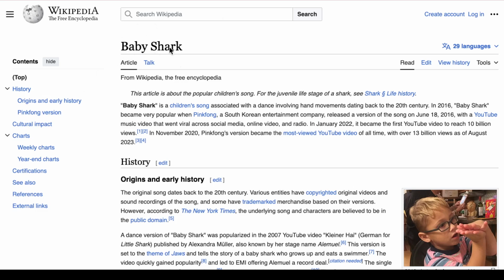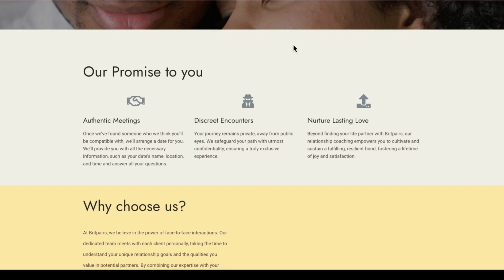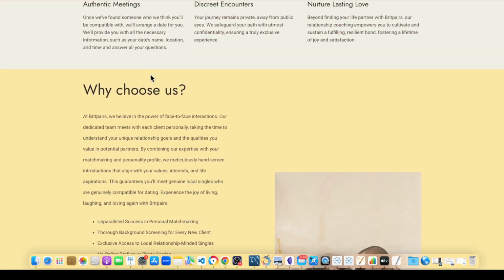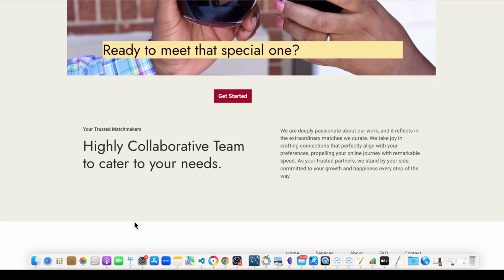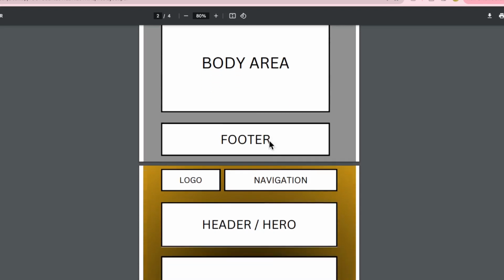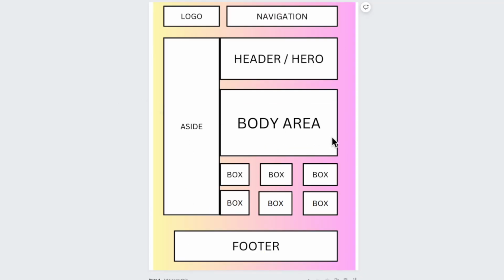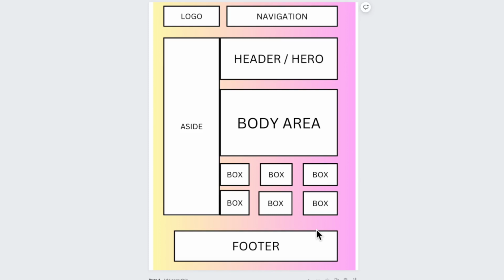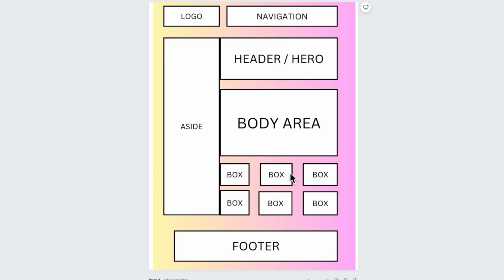5.0 Website layout